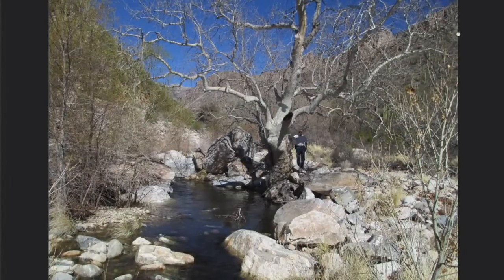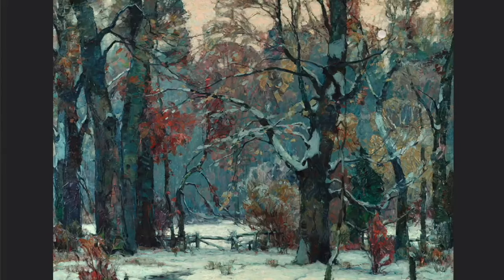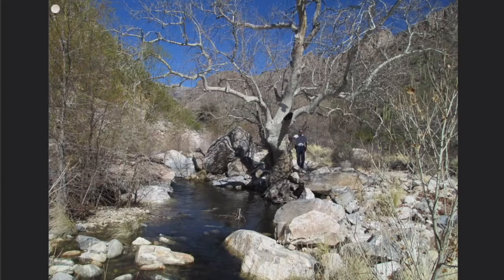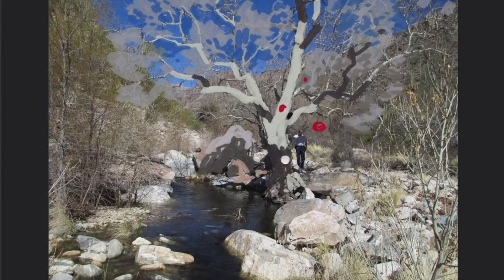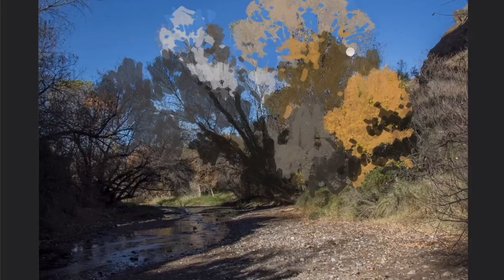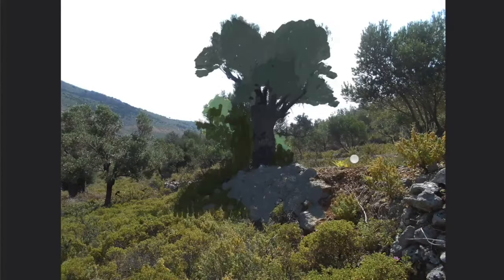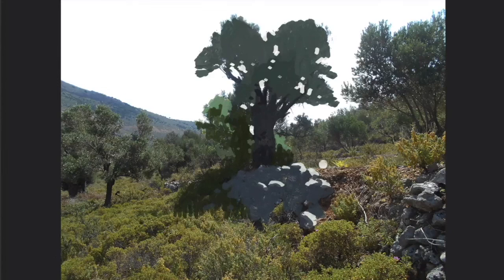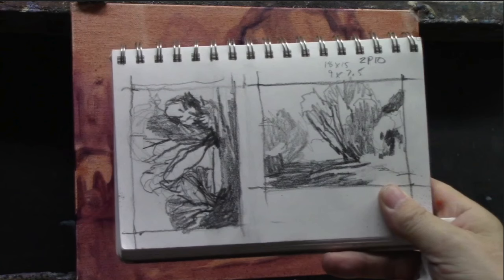Understanding And Using Negative Brushwork In Your Landscape Painting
Trees, figures, animals and clouds need more refinement than we can get with a positive stroke so we have to think about the negative.